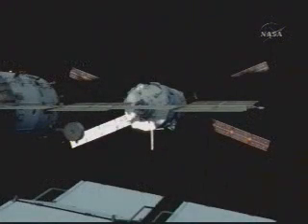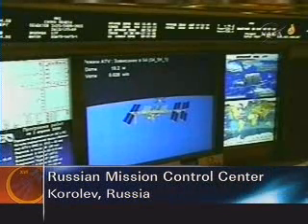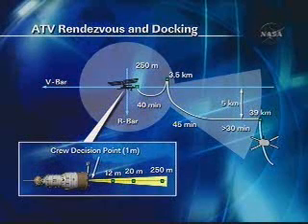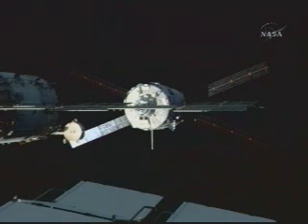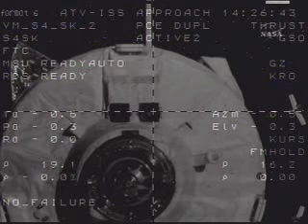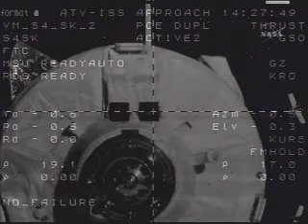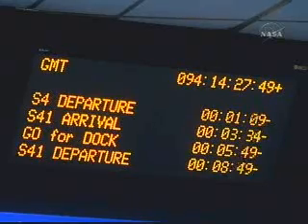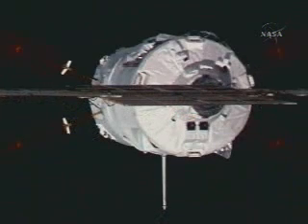ATV in waiting mode for final go ahead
Jules Verne ATV docking